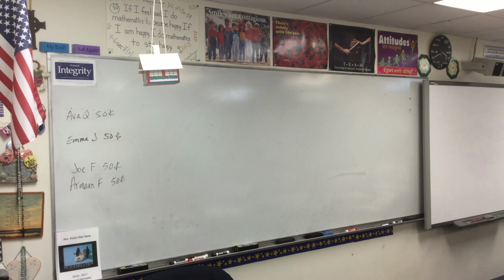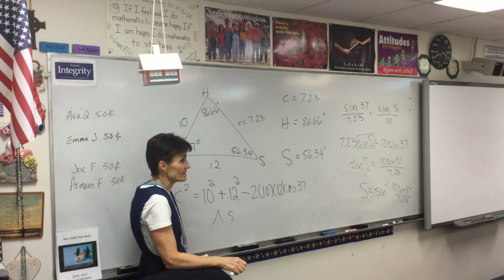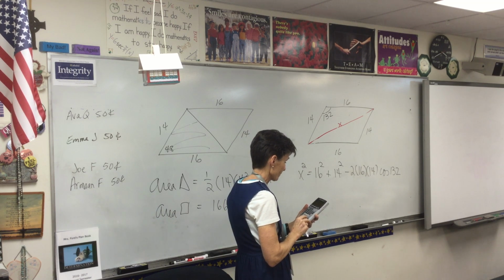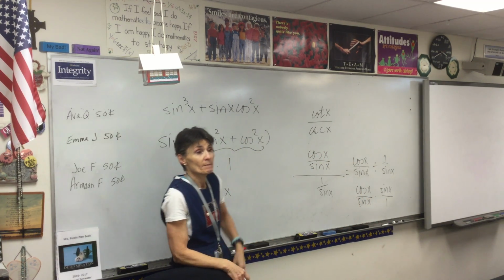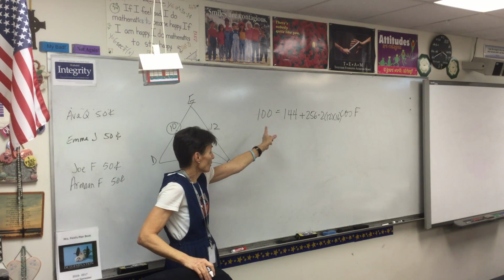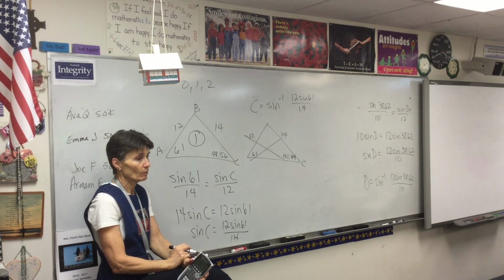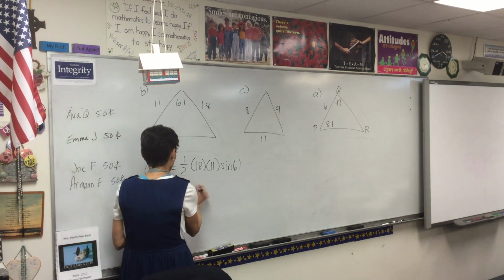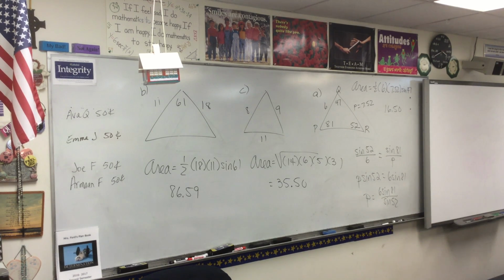Video 2-14-19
Practice Law of Cosines problem,  word problems 2-4 from notes, Practice test #1 1-4